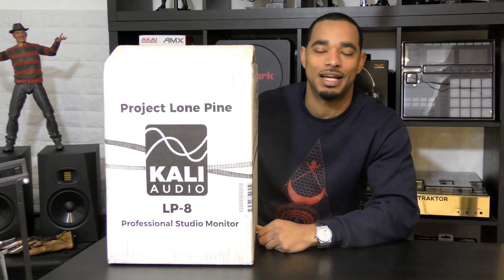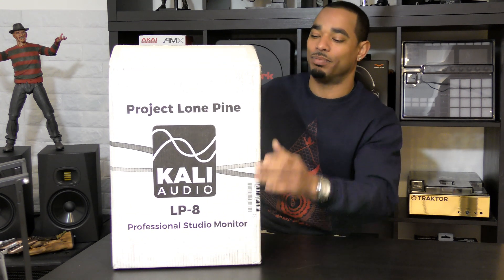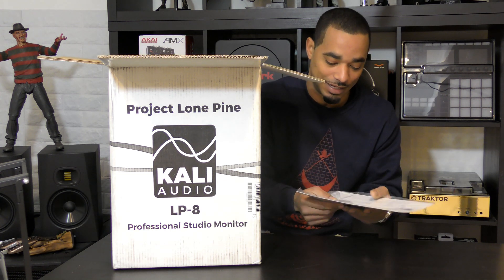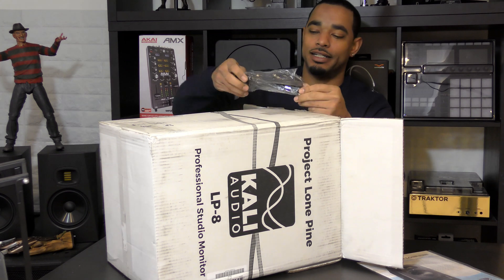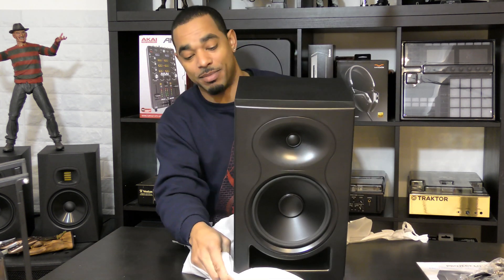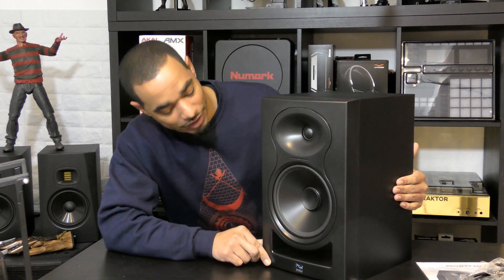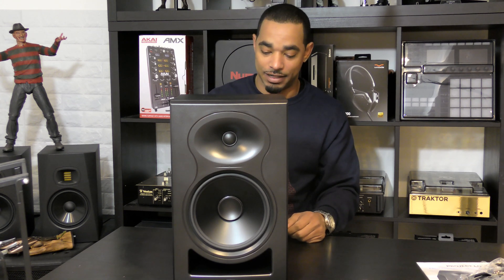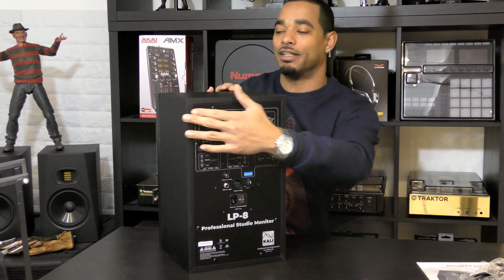Kali Audio LP-8 Monitor Speaker Unboxing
The new Kali Audio LP-8 monitor speakers just arrived in the lab for the full review!  The LP-8 have an MDF construction, an 8-inch woofer, and a 1-inch tweeter.  The LP-8 has two internal amps to power the speaker.  The LP-8 also has three different input options including RCA, TRS, and XLR.
The LP-8 has a unique set of dip-switches on the rear panel that allow the users to sculpt the sound depending on the environment and orientation that the speakers are setup in.